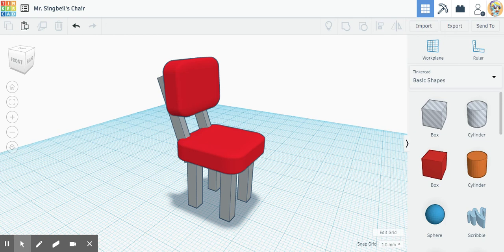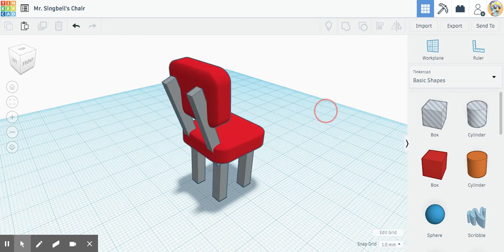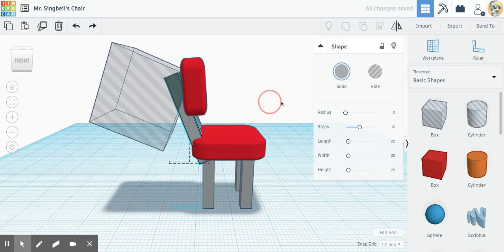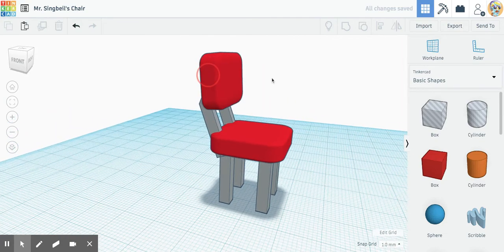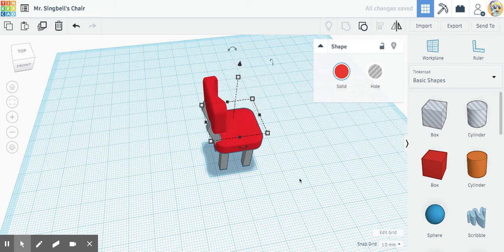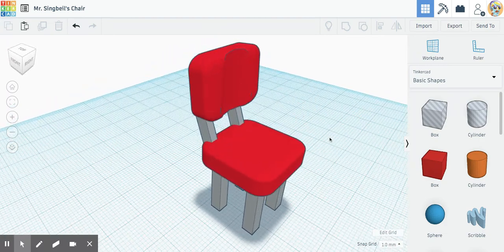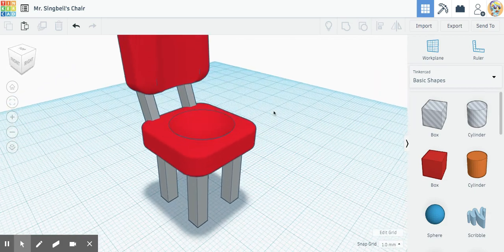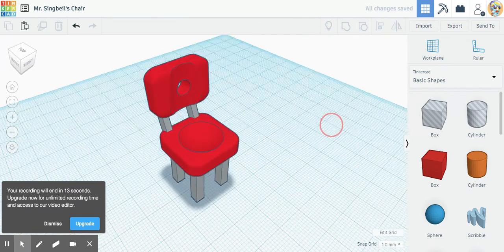Tinkercad - Using the cutting tool to create unique shapes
I demonstrate how to add even more detail but cutting things out using simple boolean subtraction of two or more shapes.